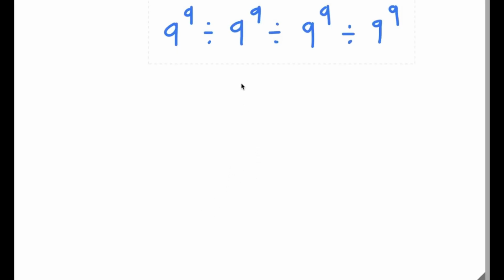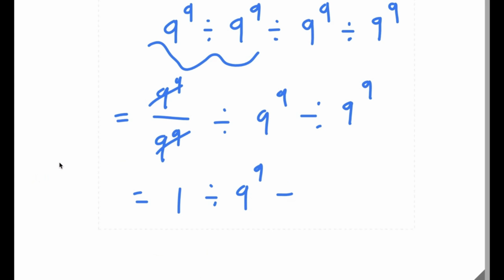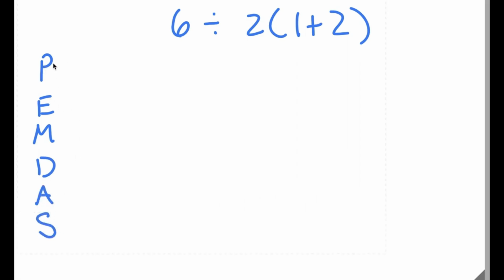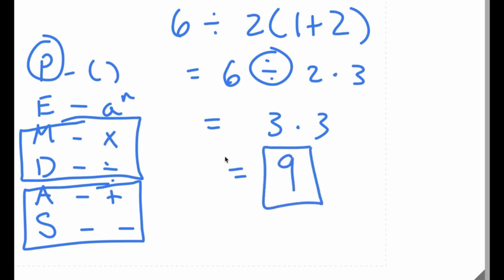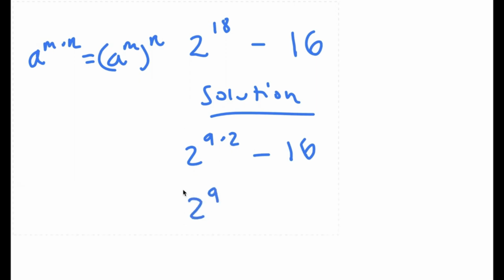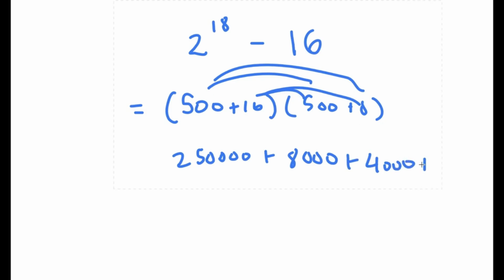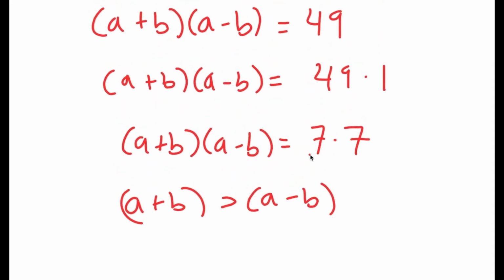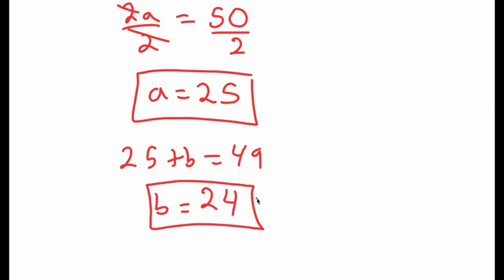Only Geniuses Can Solve This | A Challenging Exponential Problem